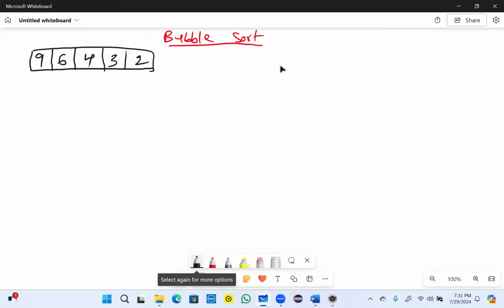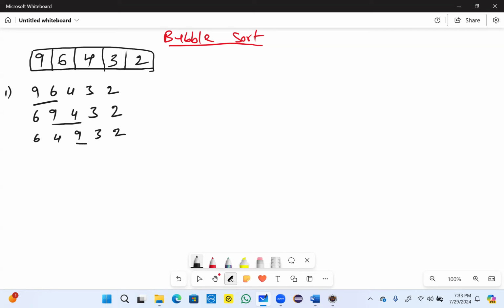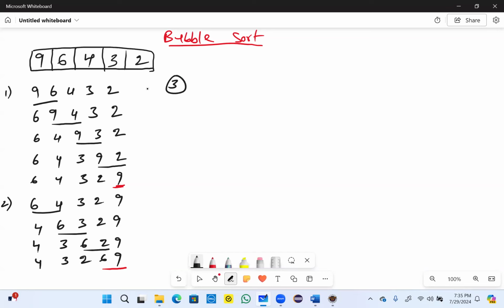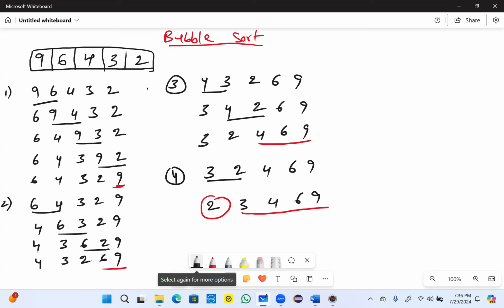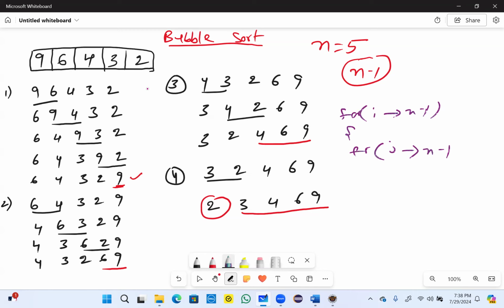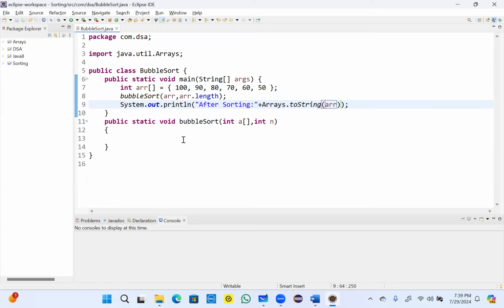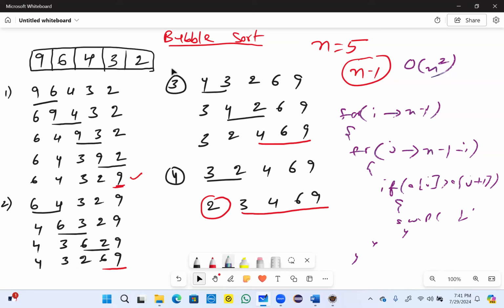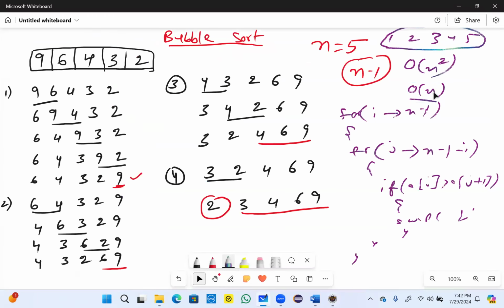“Bubble Sort Explained in 11 Minutes | For Absolute Beginners”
In this video, you’ll learn Bubble Sort with a simple visual explanation and live coding.